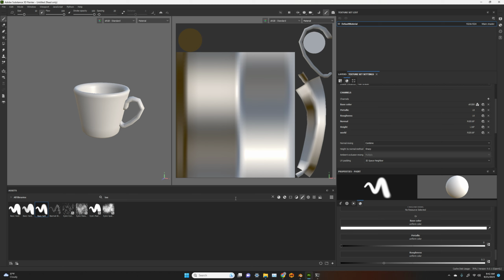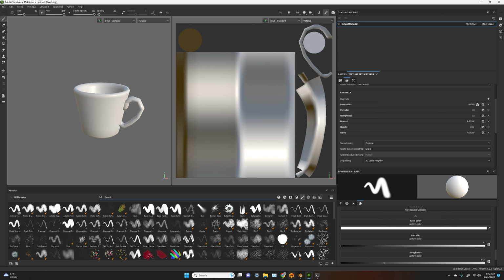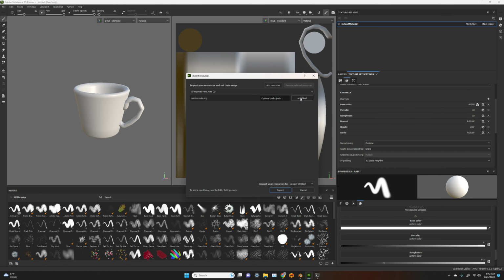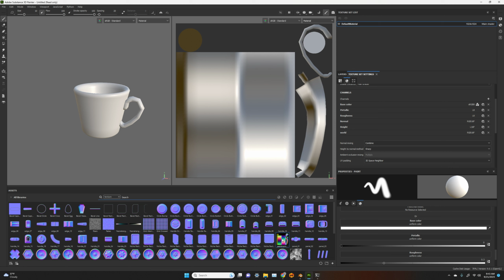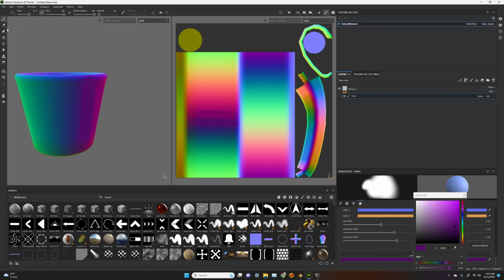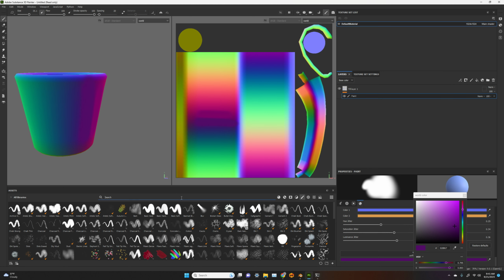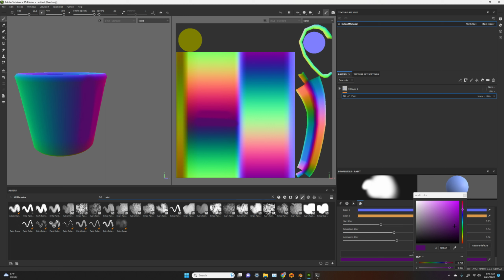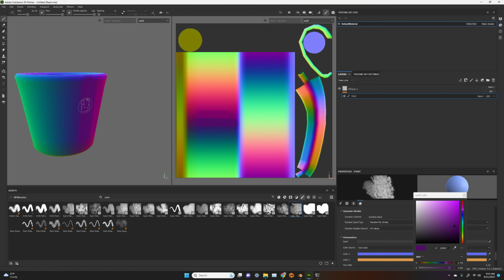substance dual paint layers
texture set settings and set up custom sRGB 16F (double check what is going on for normal)
Create a FILL layer with your custom channel and drop in the baked normal map from blender (object space) you can also make a base color

Then add a paint layer.
Set the color to color jitter. Then you can pick colors for the world channel and view the world channel in the 3d viewport to pick colors